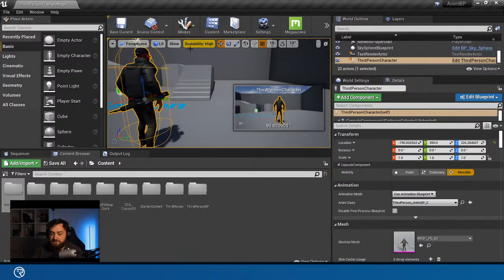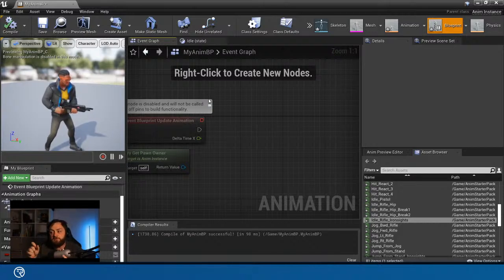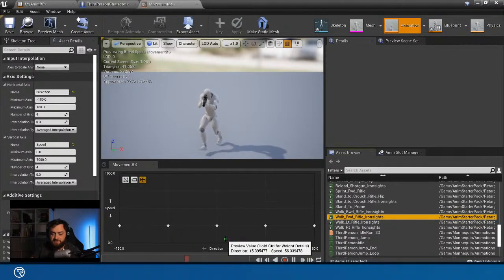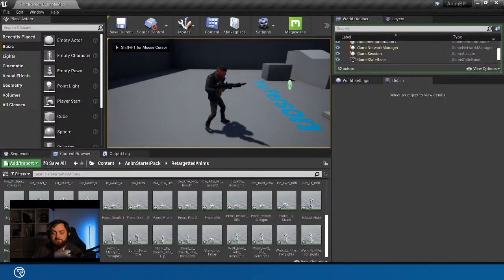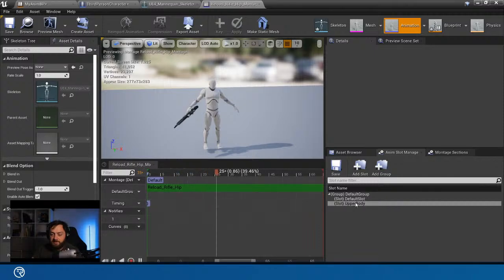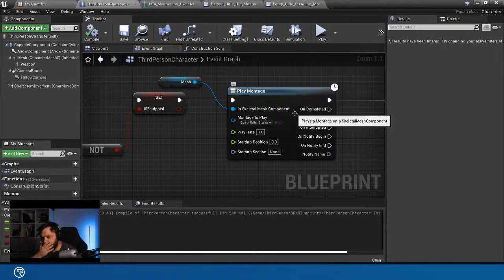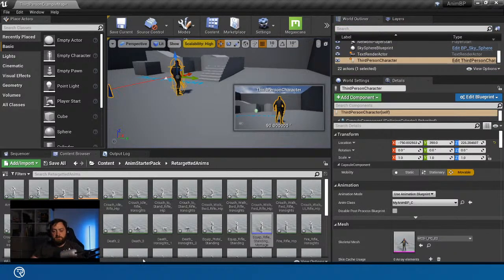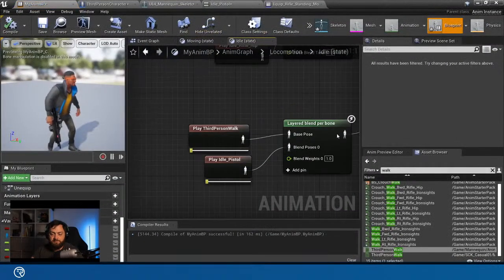Live Tutorial - Animation Blueprint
Live Stream recorded on 3rd July 2021

Learn all about the animation blueprint with this introduction and answer some viewer questions.